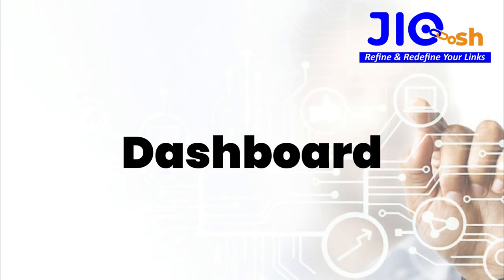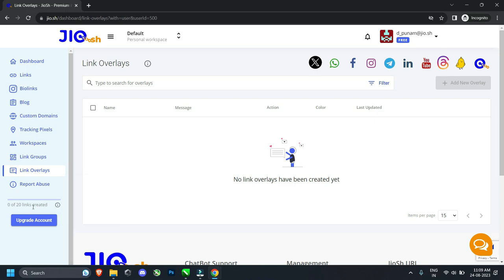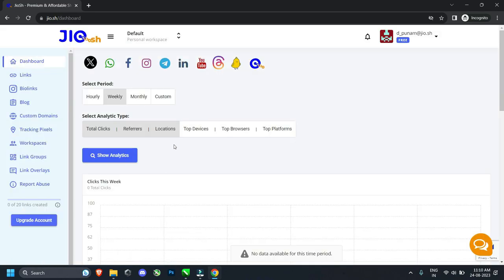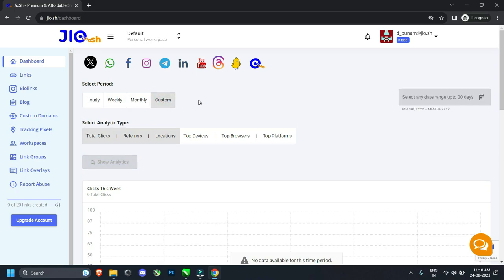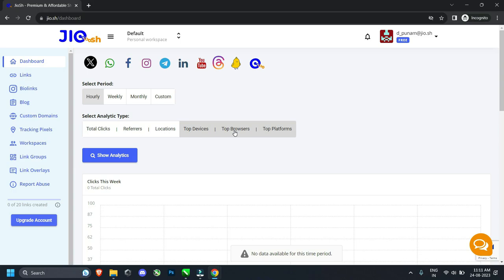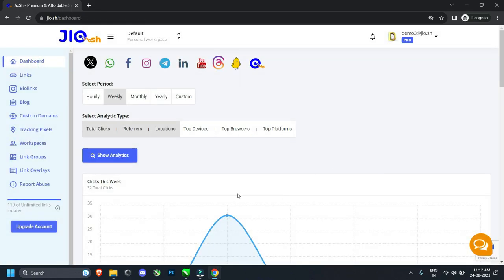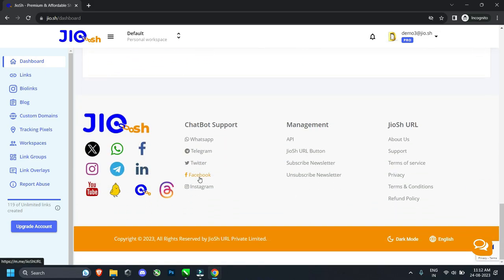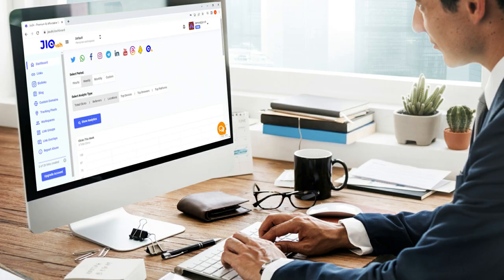Introduction to Dashboard | Step by Step Guide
Welcome to the JioSh URL Dashboard! 🚀 In this video, we're taking you on a tour of our powerful and user-friendly URL management platform. Whether you're a seasoned user or new to JioSh URL, you're in for a treat. Be sure to watch till the end and discover how you can supercharge your online presence!

to discover a world of possibilities for your links. It's your one-stop solution for optimizing your online reach. Unlock the full potential of your links today!

In this video, we'll cover:
✅ Overview of Dashboard.
✅ Tracking link performance and analytics.
✅ Integrating with your social media profiles.
Join us on this journey to streamline your online presence and enhance your link management experience. Make sure to share your thoughts and questions in the comments section below. We love hearing from our amazing community!

Thank you for being a part of the JioSh community. Let's embark on this URL management adventure together! 🌟